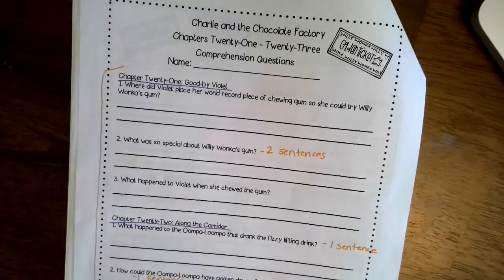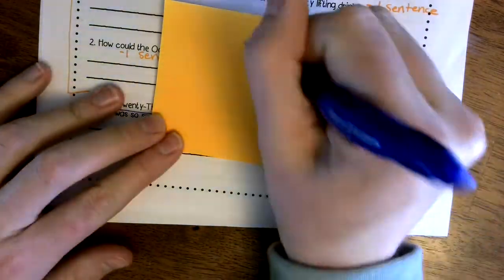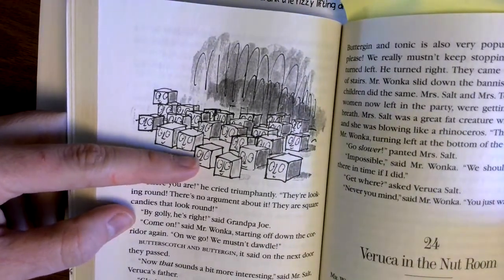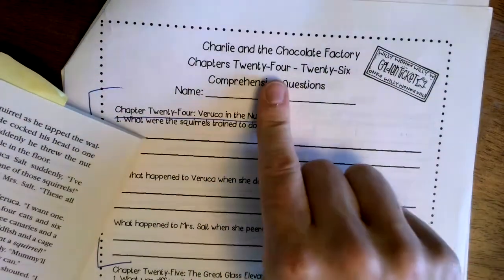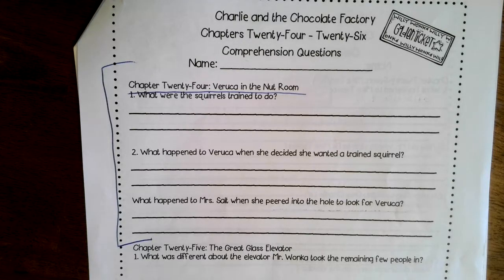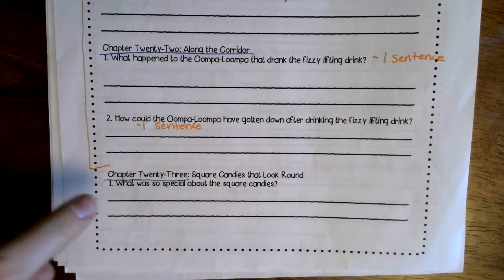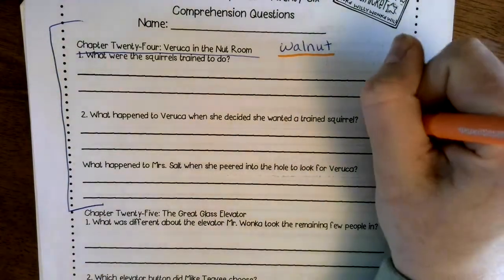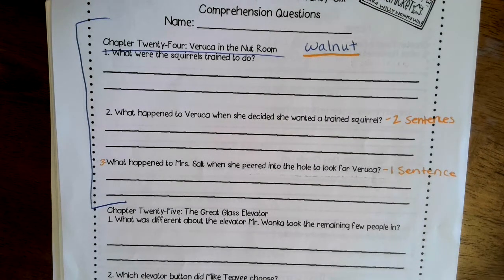Charlie and the Chocolate Factory Chp 23-24 Questions